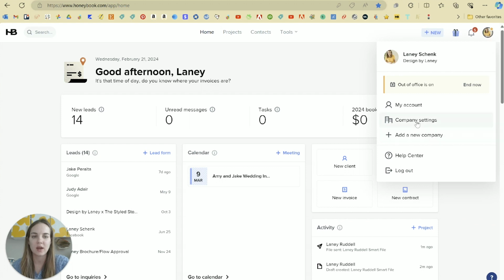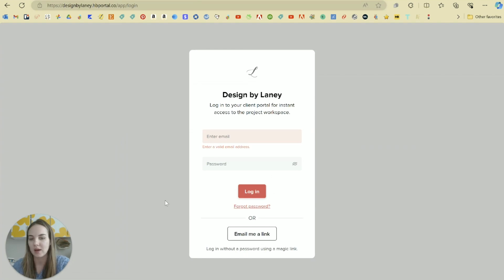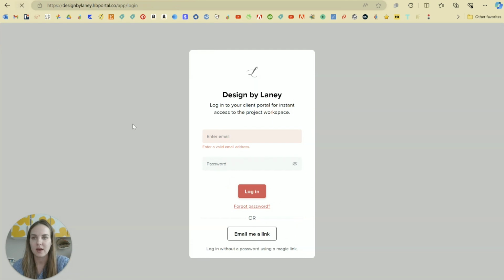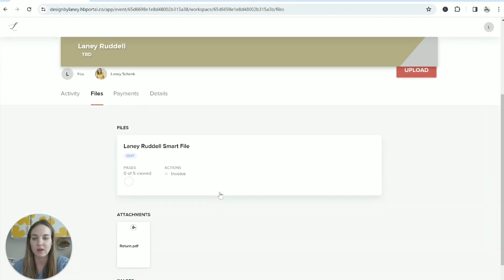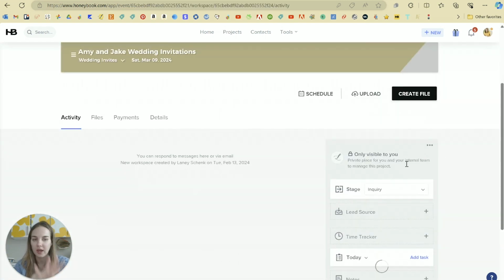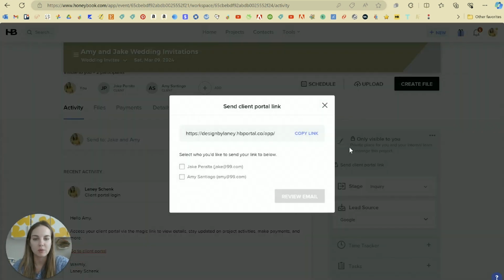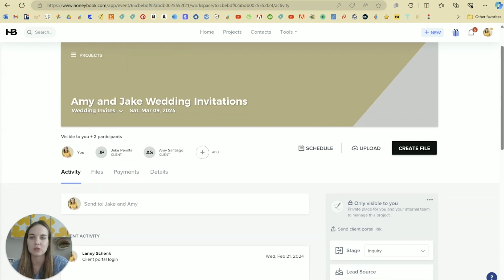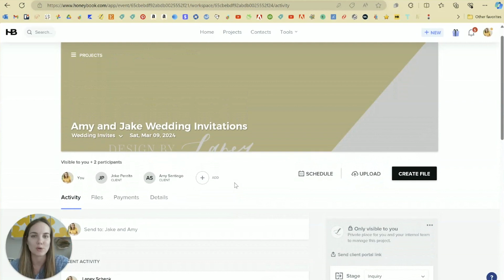How to Use Honeybook | Client Portal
Welcome to Video 11 of the FREE HoneyBook course from Design by Laney! You can sign up to get this 13-part series delivered to your inbox

Each video will eventually be added to this Playlist so check back to rewatch as many times as you need!

In this video we’re talking about the Client Portal, which will make it easier for you to interact with your clients, and easier for them to interact with your work too!

Don't have HoneyBook? You can watch the entire course without signing up to see if it's a good fit, or use my link for a 7-day trial plus 35-50% off the current membership price!!

Unsure if HoneyBook is the best option? Watch this video where I compare HoneyBook and Dubsado!

You can also sign up for the FREE Dubsado Course